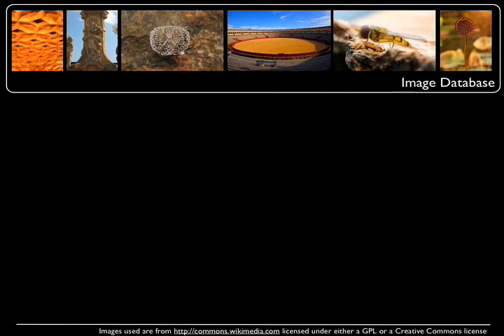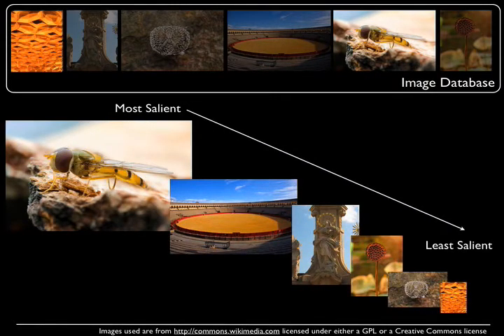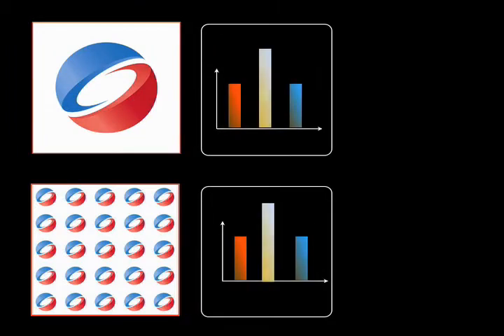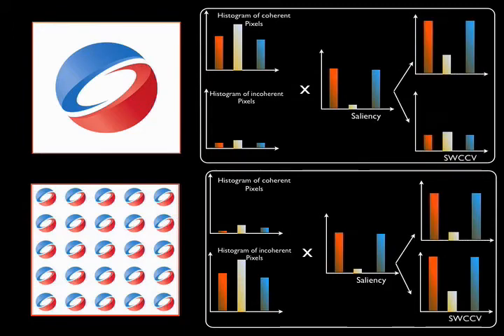Image Summaries using Database Saliency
Siggraph Asia 2009 Poster

Authors: Radhakrishna Achanta, Appu Shaji, Pascal Fua and Sabine Susstrunk
EPFL, Switzerland

Abstract
An extension of image saliency to image databases that uses the most interesting images in the database to create attractive image collages and mosaics.